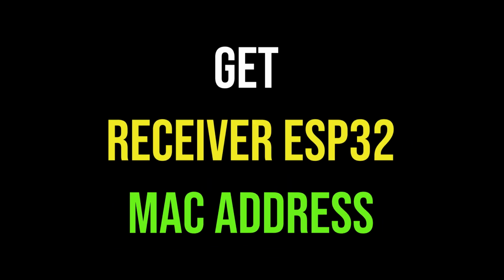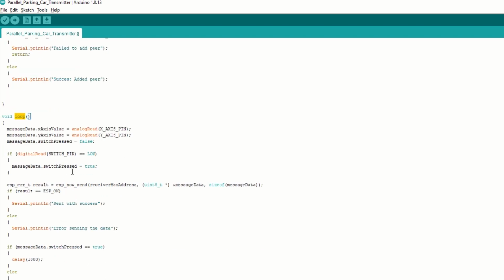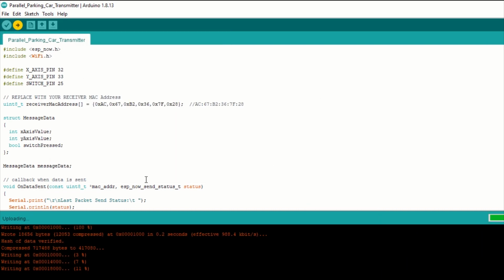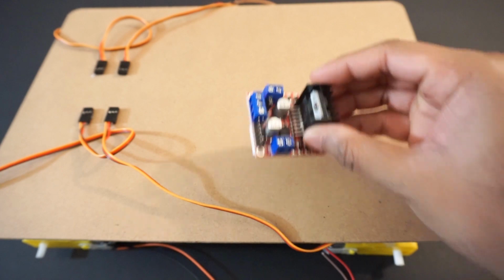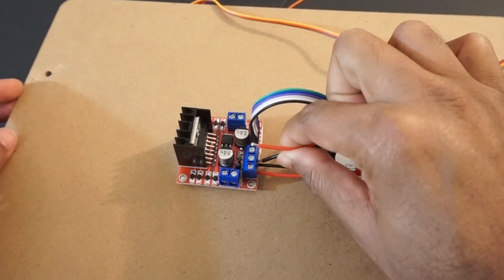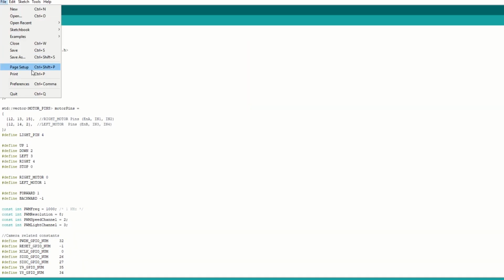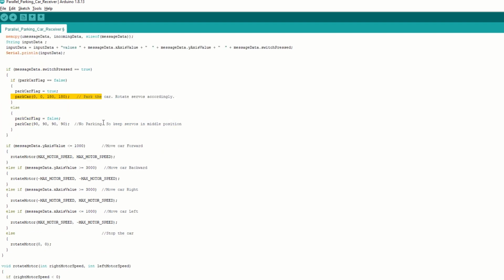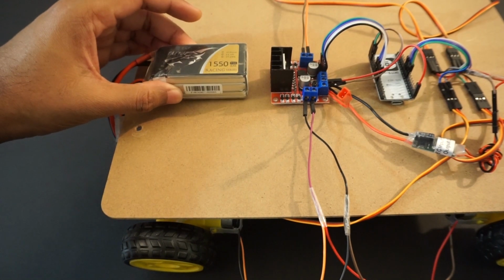Parallel Parking Remote Car using ESP32 with ESPNOW protocol | DIY 🔥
In this video we are going to make Parallel Parking Car model using esp32 module.
We will turn the wheels of the car using servo motors for easier parallel parking.
We will use transmitter created using Analog joystick and esp32 board to send car control commands.
Transmitter and receiver esp32 modules will communicate using ESPNOW protocol

I have explained in details each step along with code.

👉 Transmitter Components:
✅ ESP32 module
✅ Analog Joystick
✅ 5V DC Supply
✅ Double sided tape
✅ Jumper wires

👉 Receiver Components:
✅ TT Gear Motors
✅ Servo motor
✅ ESP32 module
✅ L298N motor driver module
✅ UBEC/Buck converter to step down voltage to 5 v
✅ 7-12 V DC Battery (in our case lipo 3s battery)
✅ Wooden plate for car chassis
✅ Double sided tape
✅ Glue gun
✅ Jumper wires

⏱Chapters
00:00 Intro
01:02 Transmitter Components
01:21 Transmitter Connections
02:35 Transmitter Code Explanation
03:41 Receiver Components
04:14 Car Assembly
05:28 Receiver Connections
07:17 Receiver Code Explanation
09:48 Demo
11:03 Important Points